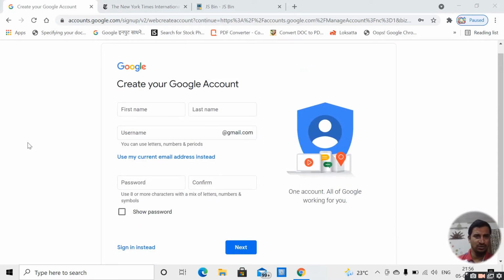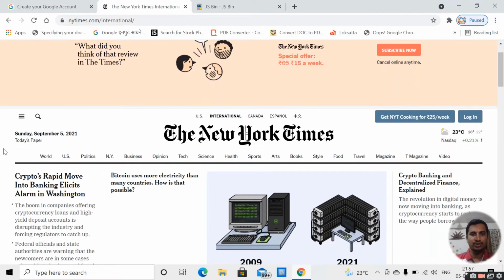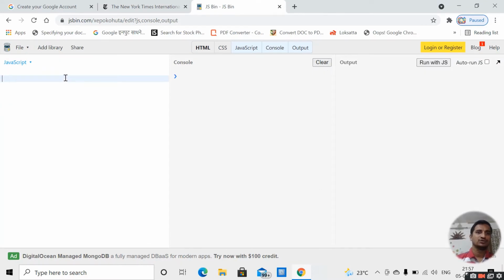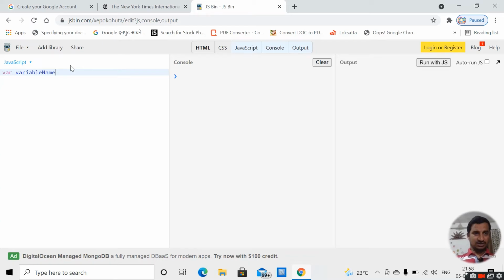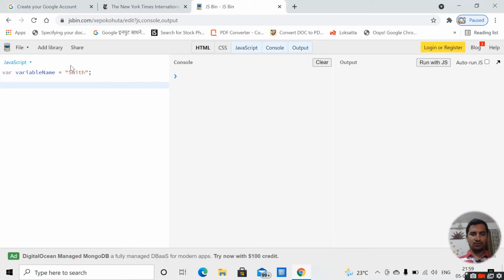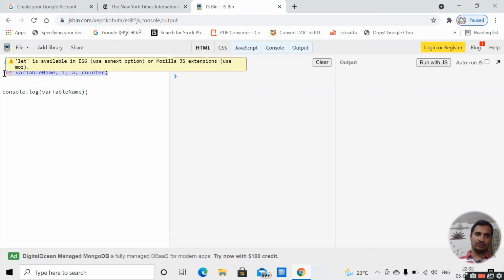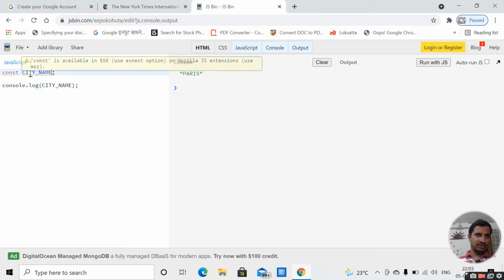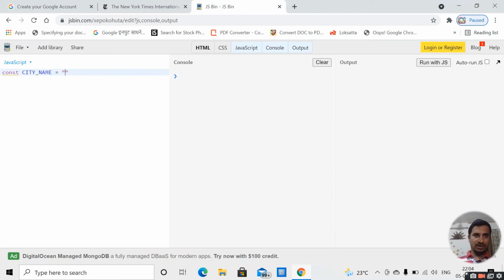Introduction to JavaScript & Variables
This is the basic introduction to JavaScript along with the purpose of the Language & variables in it.